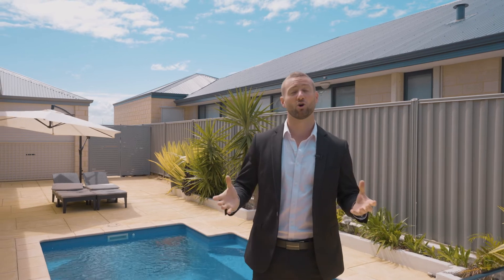9 Callosa Crescent Alkimos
Finished in 2017 and situated only 5 minutes from Eden beach, this enormous feature packed residence boasts light filled living areas, an open plan layout, large bedrooms, a spectacular entertaining area and finished to absolute perfection! Don’t miss this opportunity to secure your coastal lifestyle.

FEATURES YOU’LL LOVE:
- Inviting portico entrance.
- Sumptuous king-size master suite with front garden views, plus full length walk in robe.
- Divine ensuite with quality timber style tiling, stone bench tops with double basins, double shower and separate wc.
- Three queen size additional bedrooms with double robes.
- Spacious 2nd bathroom with relaxing freestanding bathtub.
- Cinema like theatre room with projector.
- Sprawling open plan casual living incorporates the family room and dining area.
- Ultra-modern kitchen with quality lacquered cabinetry, stone benchtops, 5 burner gas cooktop, stainless steel rangehood range hood, Miele dishwasher, wine fridge, double sink, lots of overhead cabinetry and and plumbed dual fridge recess.
- Magnificent alfresco area under the main roof includes a cosy wood fireplace, downlights, built in BBQ with timber facia and bar fridge, outdoor blinds, lawned area and a sparkling pool

EXTRAS:
- Ducted reverse cycle air conditioning
- Double car garage with workshop
- Built in 2017
- 540m2 block